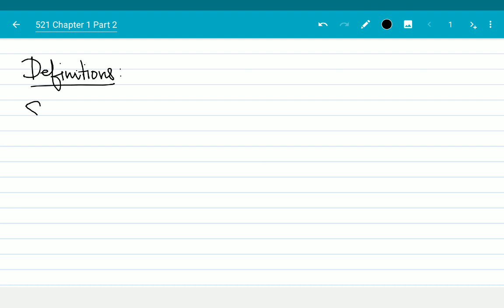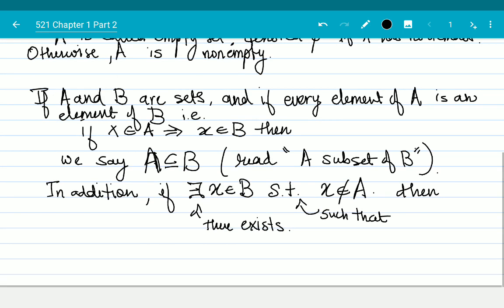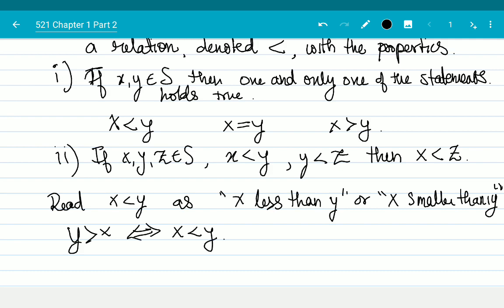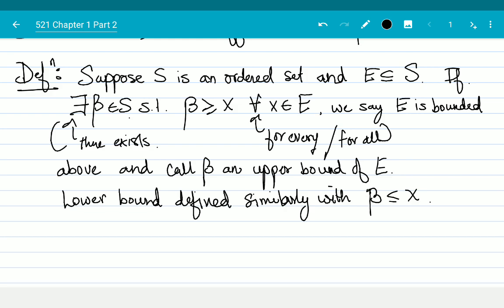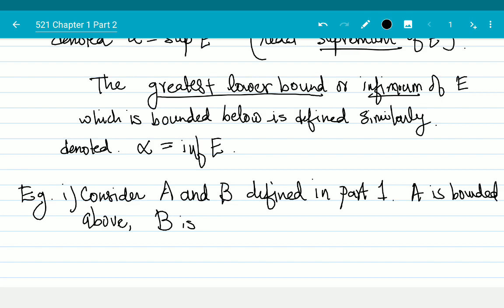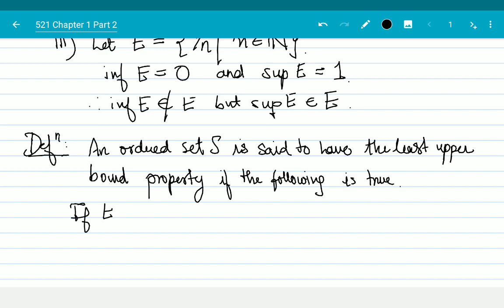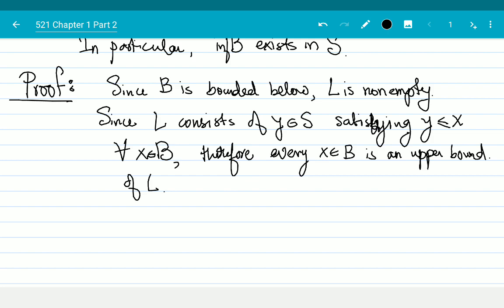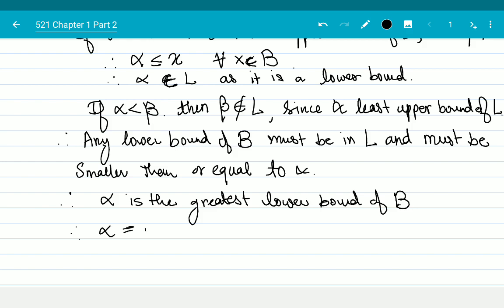521 chapter 1 part 2